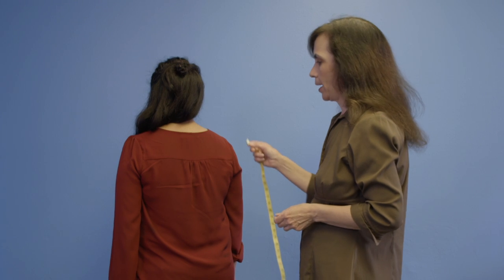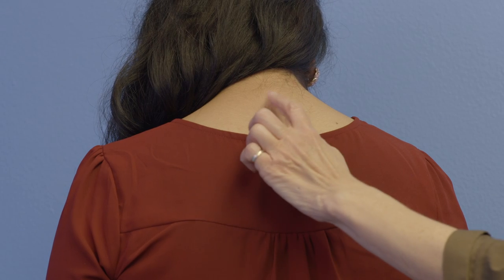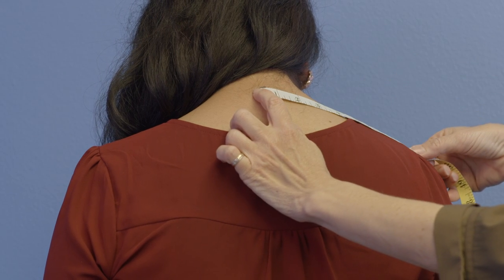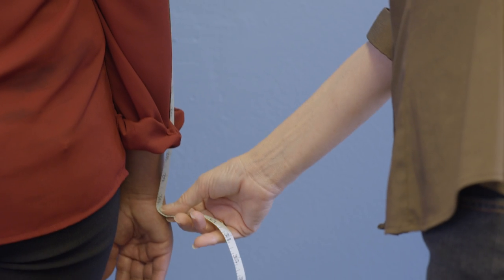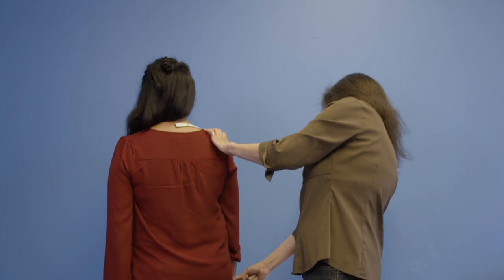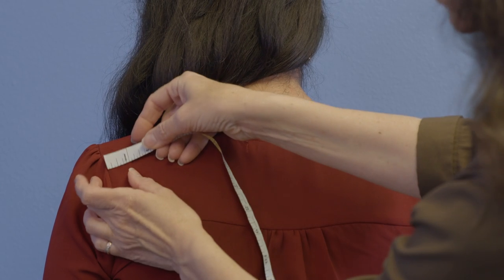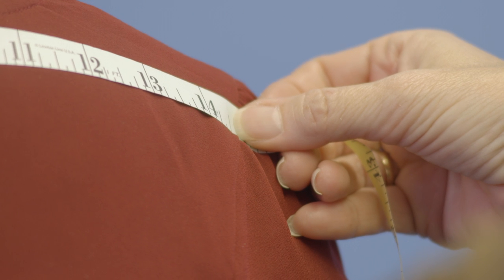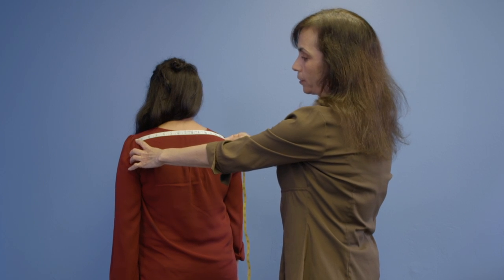Academic Regalia Measuring Instructions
Measuring Instructions for Academic Regalia, including measurements for doctoral gowns, masters robes, bachelors, and related graduation and academic dress.